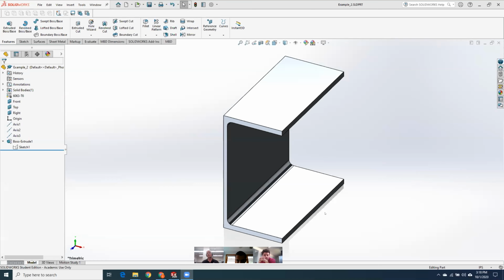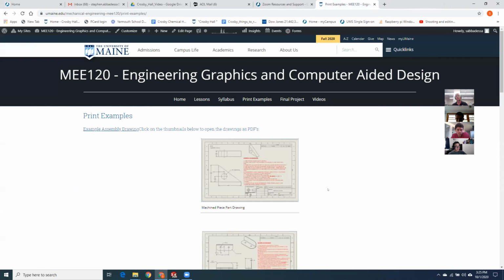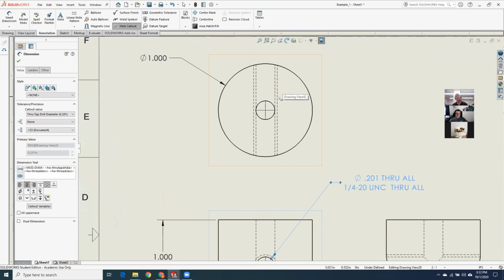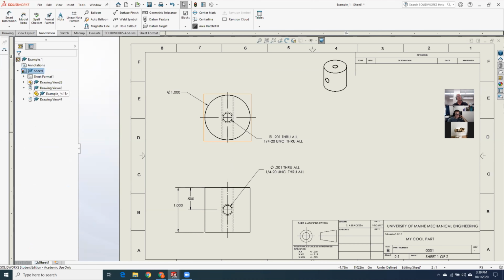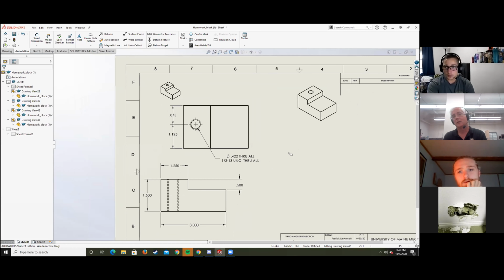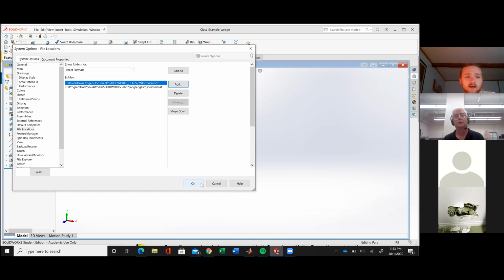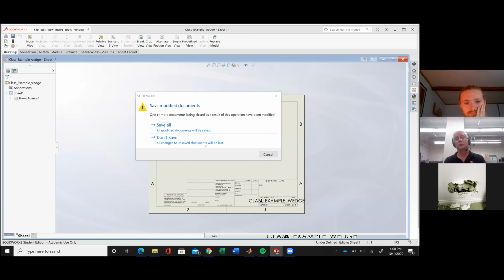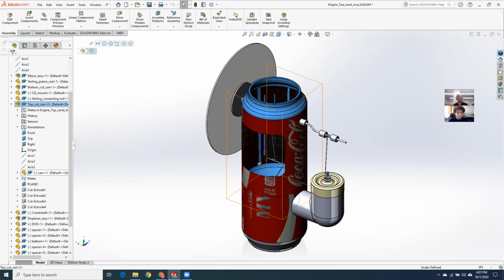MEE120 - Office hours 10/1/ 20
Office hours for MEE120 by Stephen Abbadessa held on 10/1/20 discussing setting up SolidWorks for drafting and doing simple piece part prints.